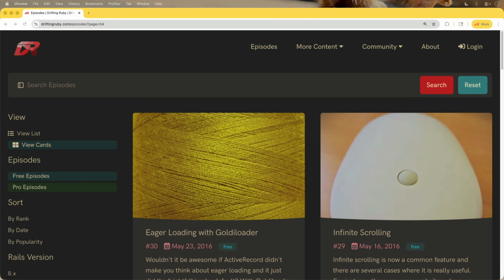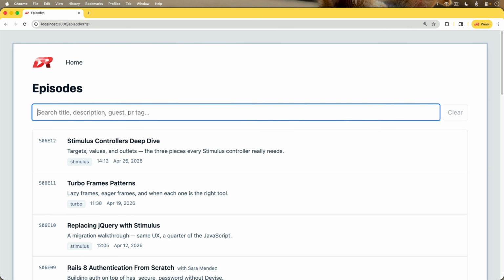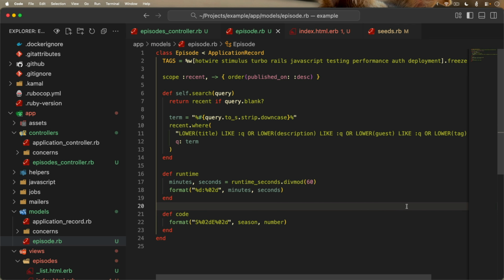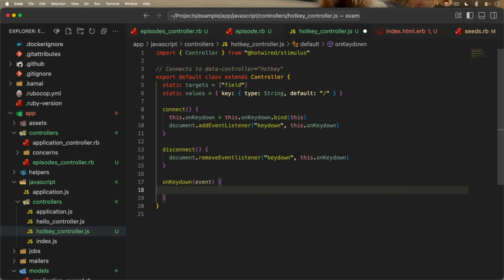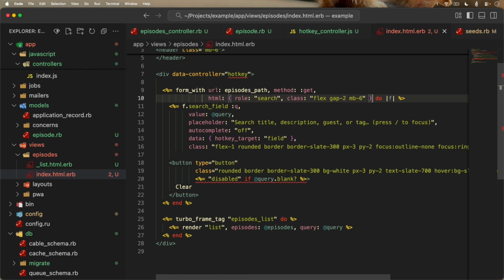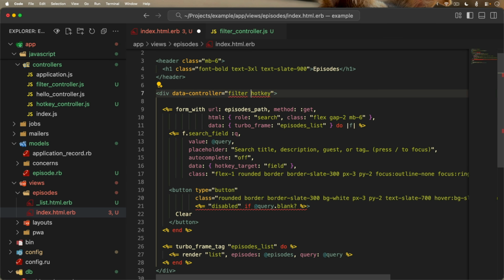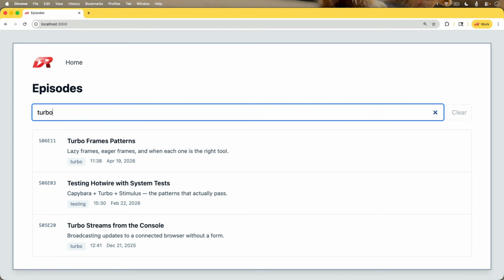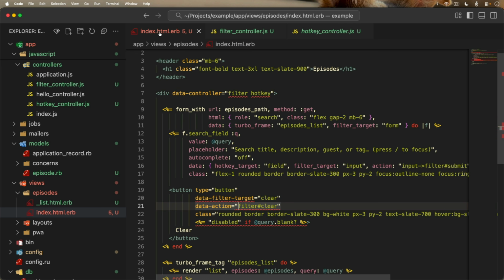Episode #561 - 10 Years of Frontend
In this episode, we look at where we were years ago and the journey where we have landed today. Over the past 10 years, much has changed with our approach to client interactions and in the episode we explore my favorite and current approach.

00:00 - Introduction
02:47 - Base application
04:33 - Base app review
05:25 - Stimulus Hotkey
08:56 - Turbo Frame - Results List
10:56 - Stimulus - Filters
16:05 - Final Thoughts